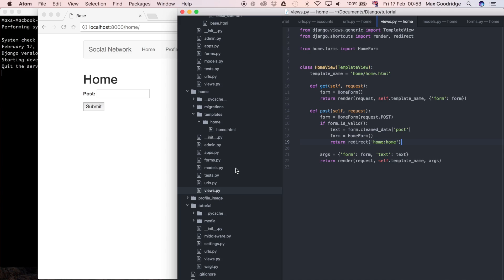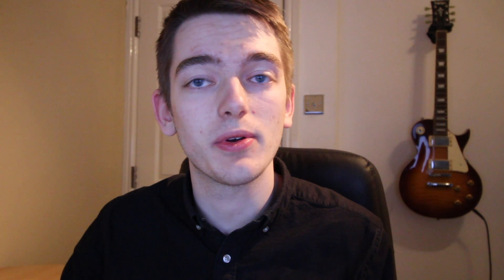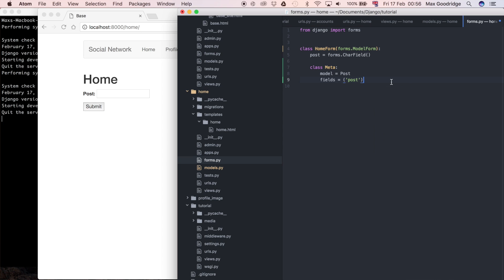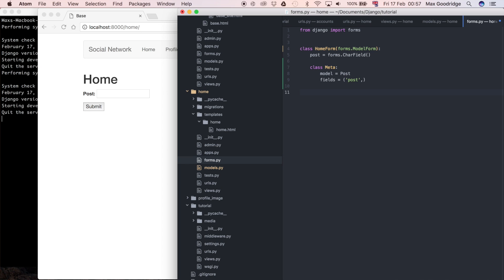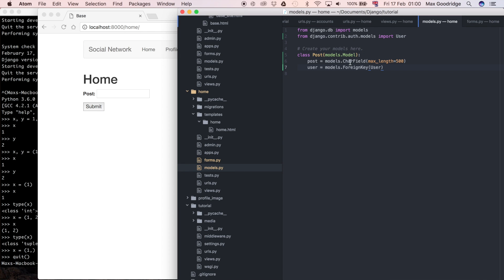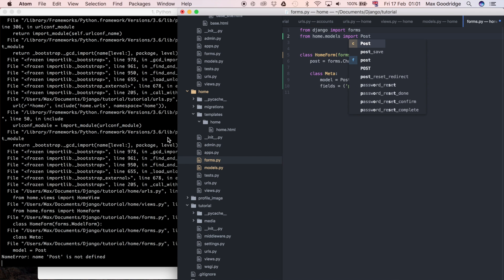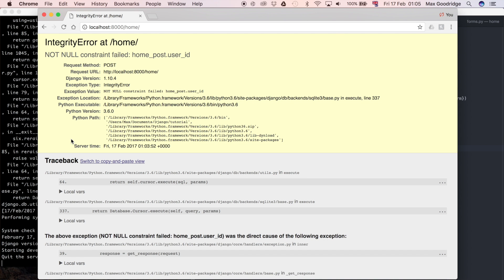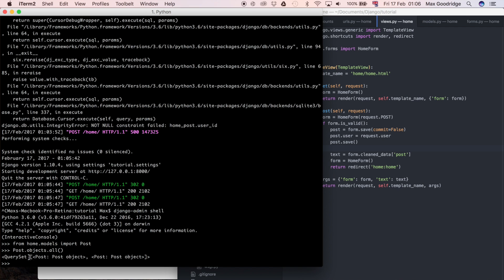How to Save Data Input through Form Using a Django Model Form (Django Tutorial) | Part 47